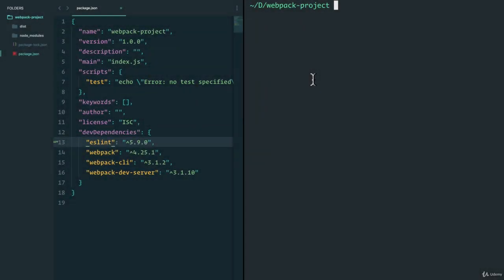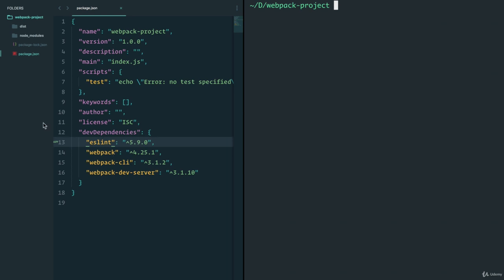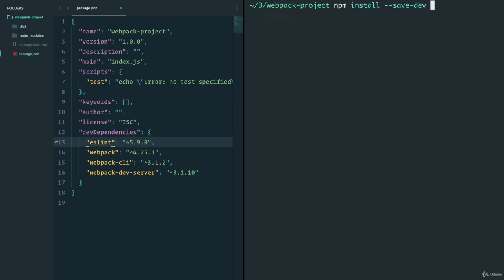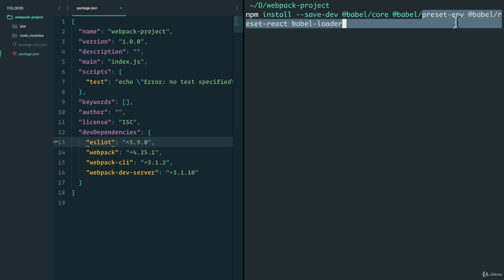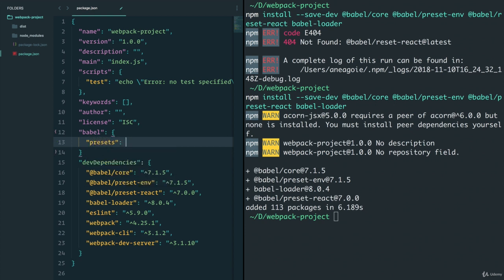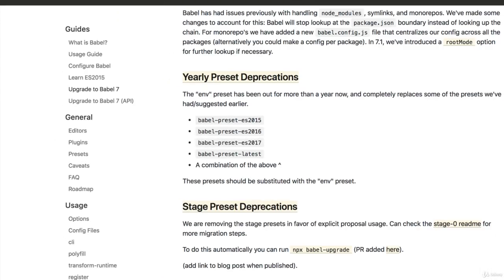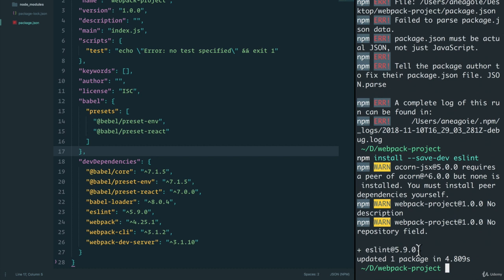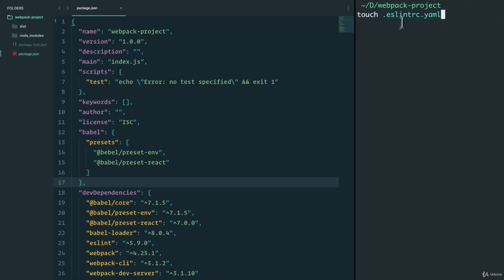4. R+Red+M.Bundling (35-40)(2)